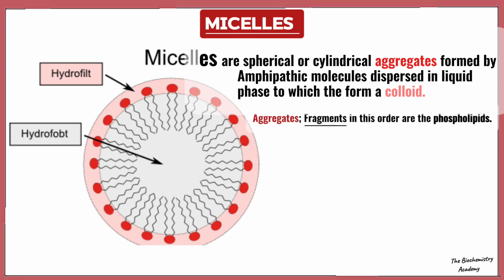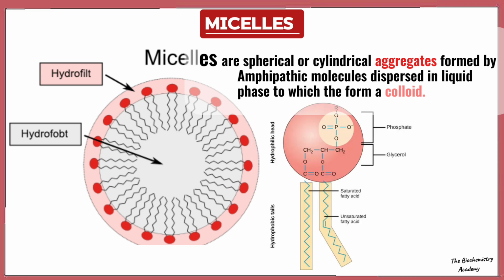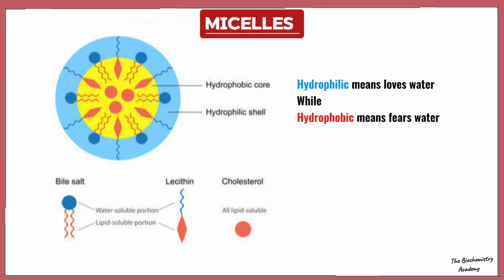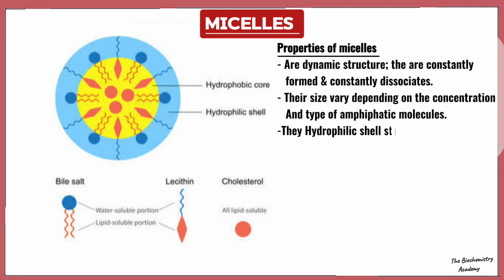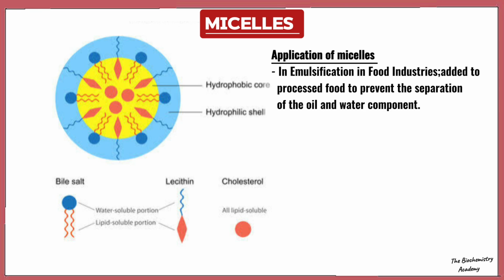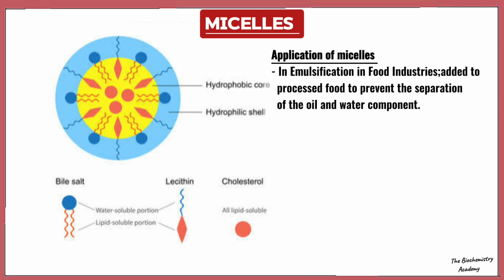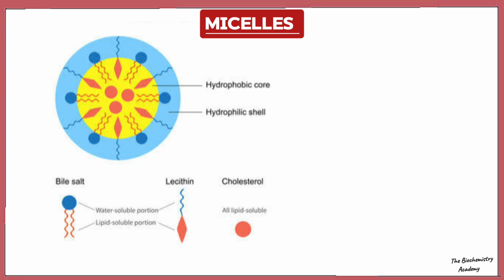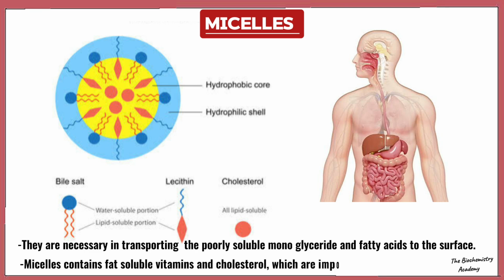Micelles in Biochemistry: The Versatile Supramolecular Assemblies | The Biochemistry Academy💛♥️.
Micelles are fascinating supramolecular structures that play crucial roles in various biochemical processes. In this video, we will explore the fundamental aspects of micelles, including their structure, formation, and functions. We will delve into the amphipathic nature of lipids and how it drives the spontaneous assembly of micelles in aqueous environments. Additionally, we will discuss the importance of critical micelle concentration (CMC) and the factors that influence micelle formation.
Furthermore, we will examine the diverse applications of micelles in biochemistry, such as their use as emulsifiers, detergents, and drug delivery systems. We will also highlight the role of micelles in biological membranes and their involvement in the transport and storage of various substances within cells.